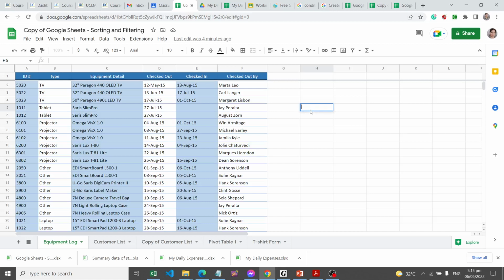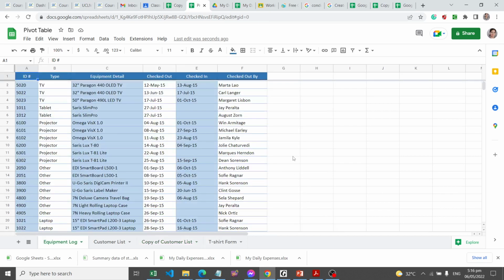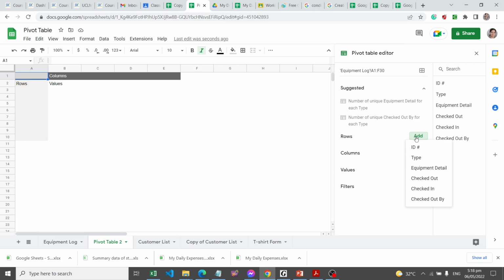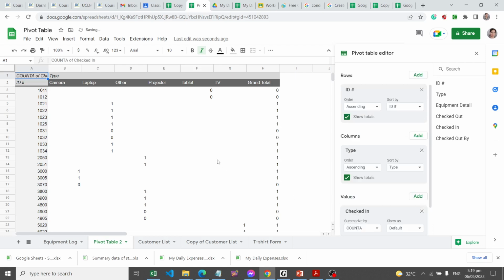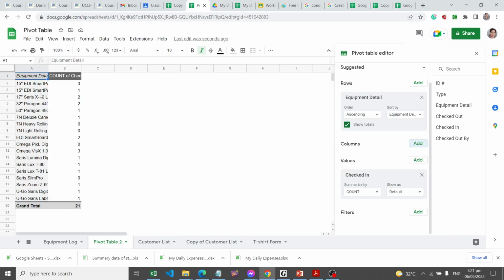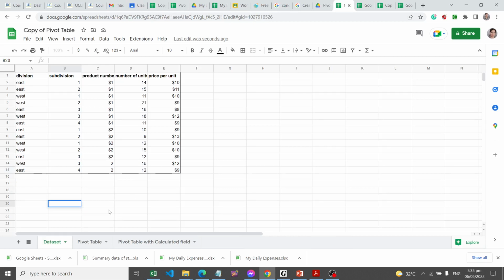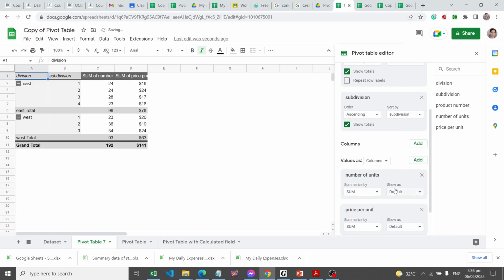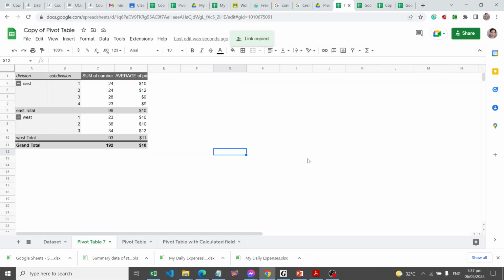Google Sheet Pivot Table